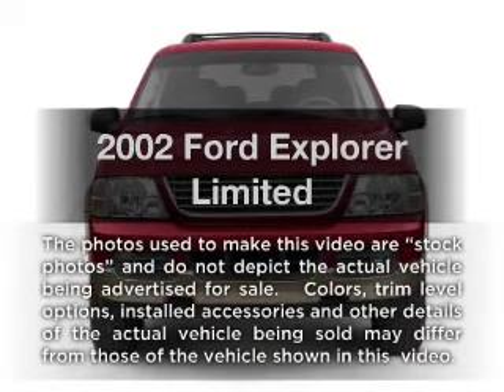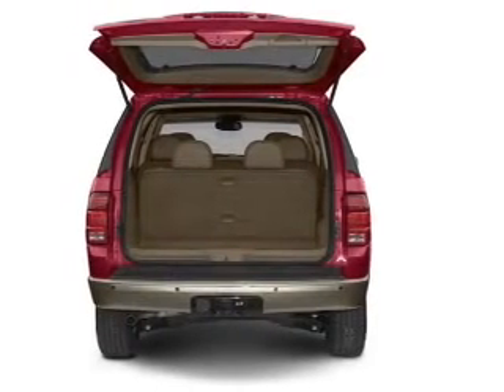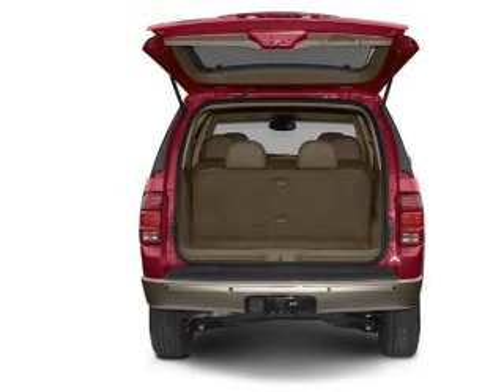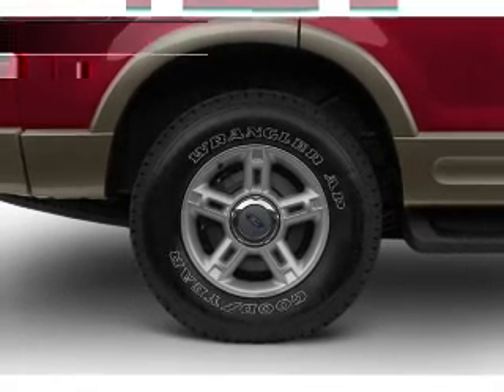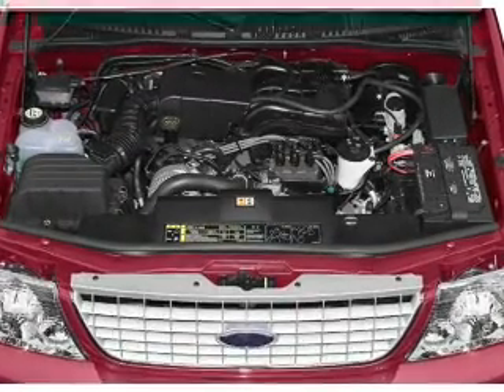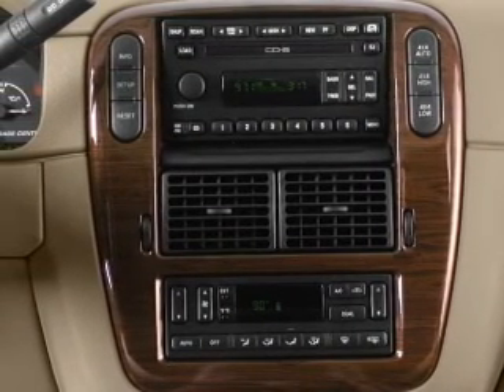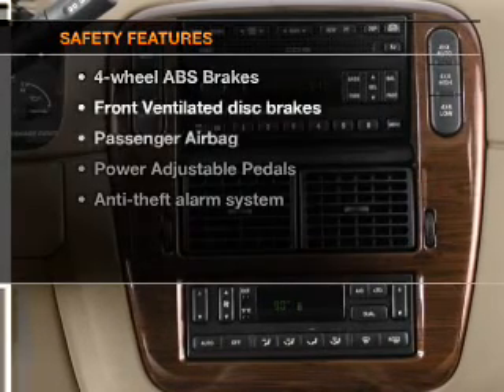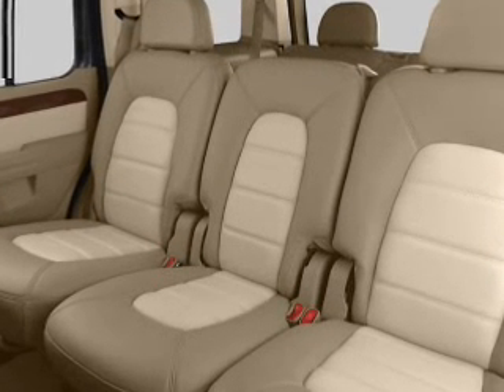2002 Ford Explorer - Manchester NH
Year: 2002
Make: Ford
Model: Explorer
Trim: Limited
Engine: 4.6 liter 8 cylinder 16 valve
Transmission: 5-Speed Automatic
Color: Gray
Mileage: 152233
Address:
1477 S Willow St